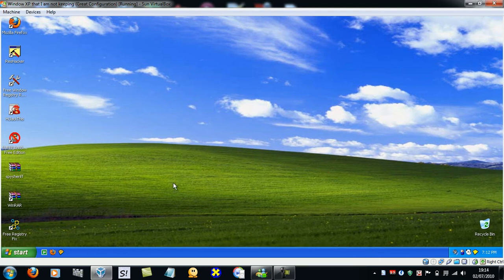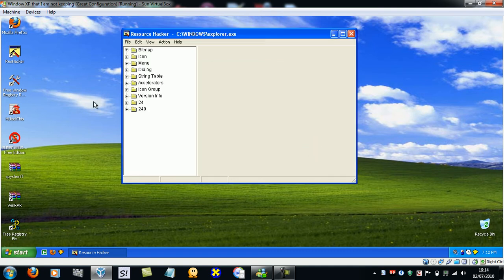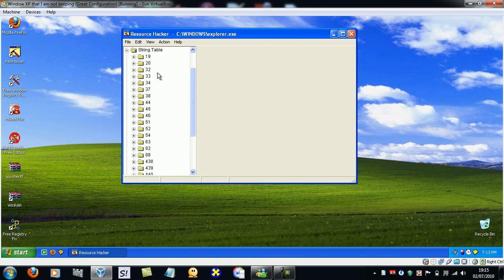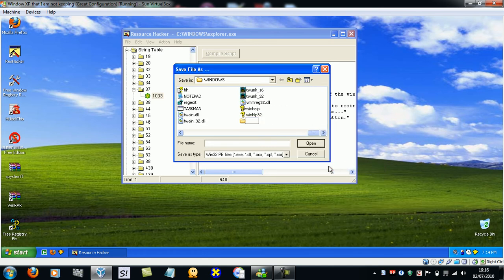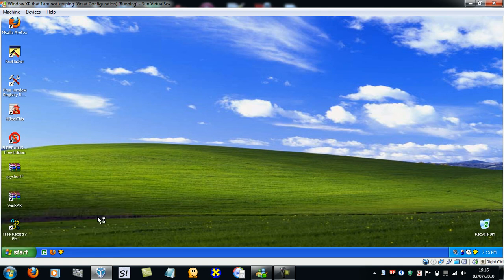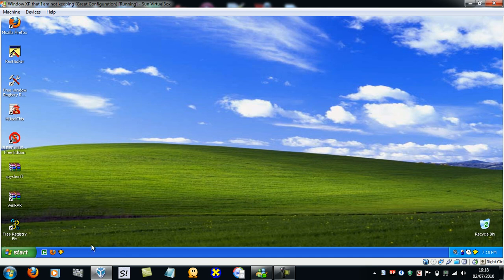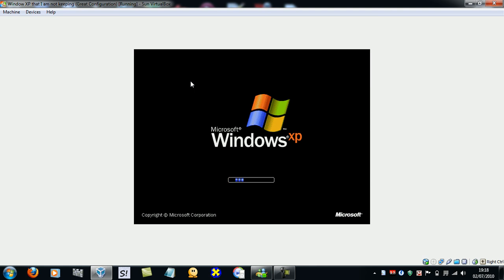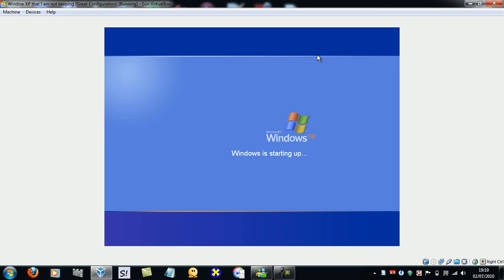How to change what the start button says in Windows XP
Hi Youtube, today I show you how to change what the start button says in Windows XP. You need to make changes to your registry, and you have to have Windows XP. If you mess up your machine in anyway, I am not responsible. You did not have to do this, and you should only do this if you know how to do it.
Go to this site: download.com and search for "ResHacker" for the little program you need. Thanks again.